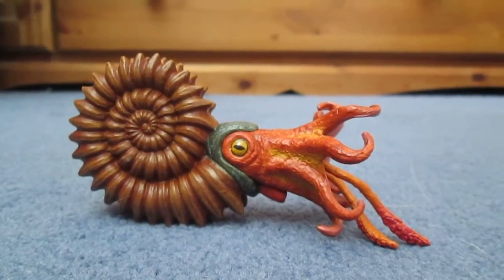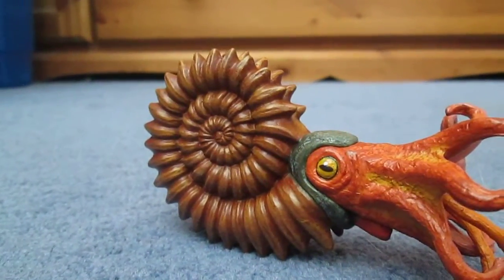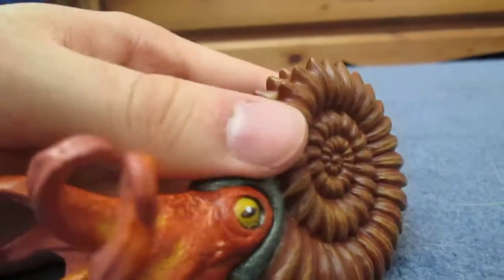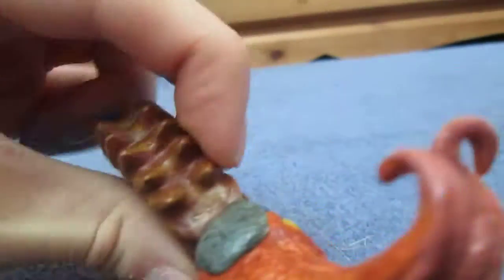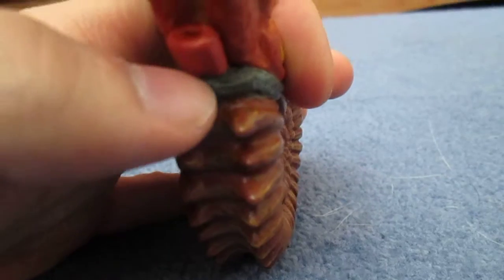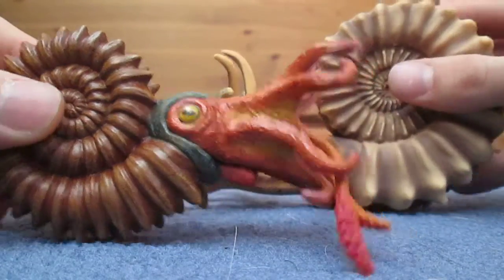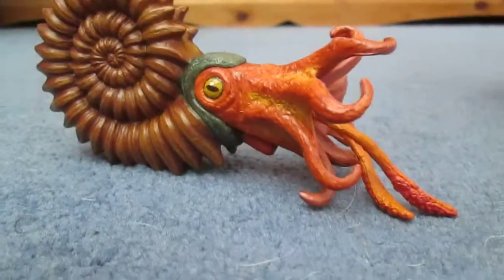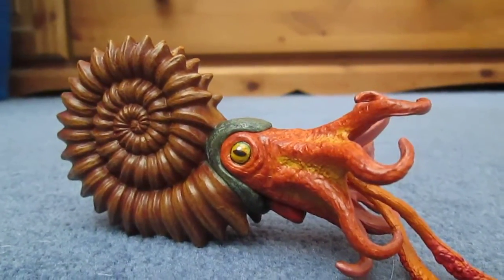Review 35: Safari Ltd Ammonite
I review the second of my new models: The Safari Ltd Ammonite. I talk about how big it was, where it lived, and how it compares to the Bullyland version.